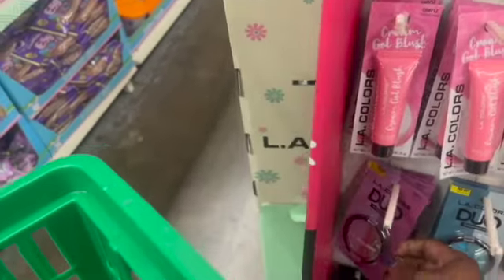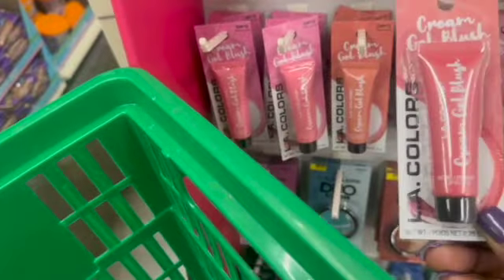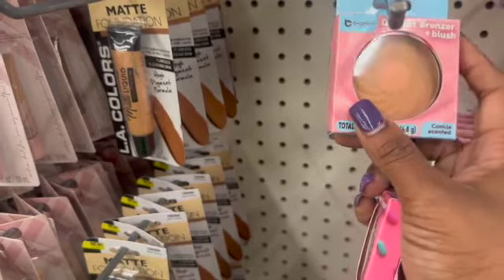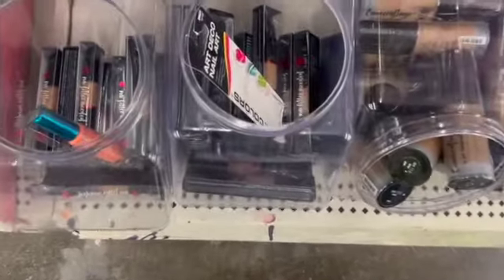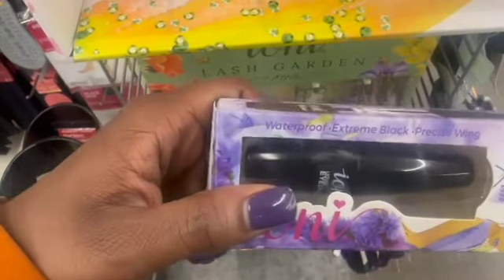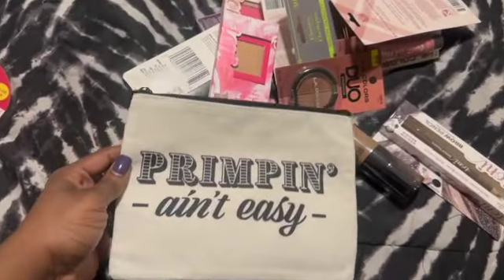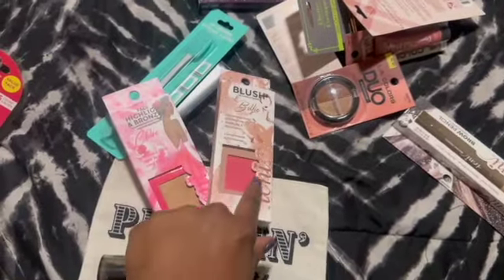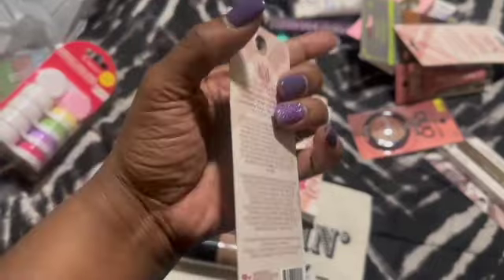Dollar Tree Makeup Look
Here is my version of the dollar tree makeup look. I hope you all enjoy and thank your for your support!

Xoxo,
Kaela